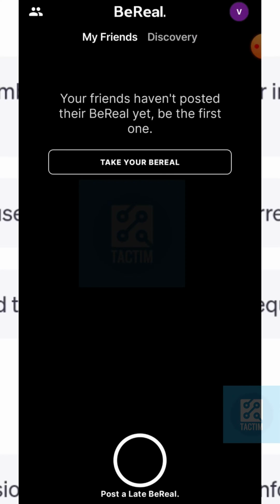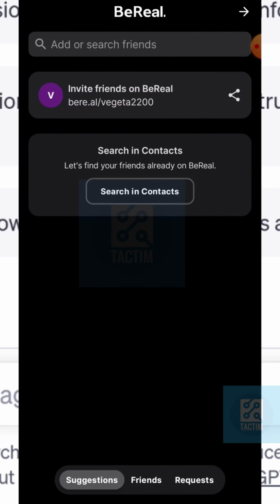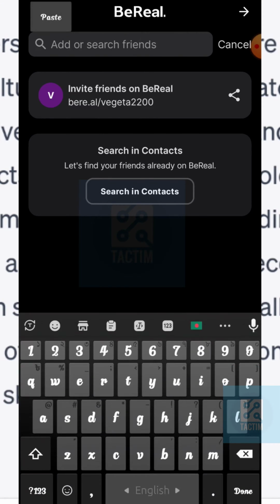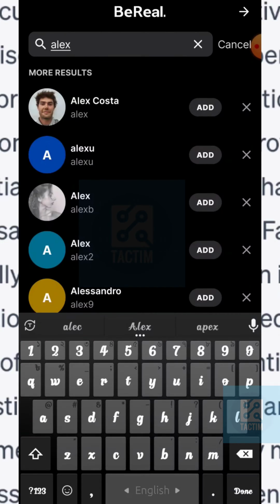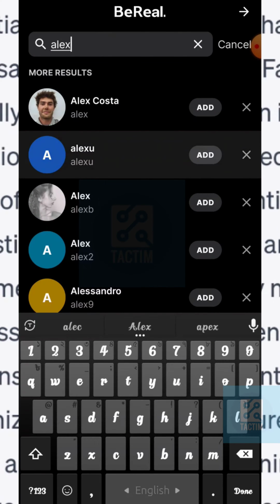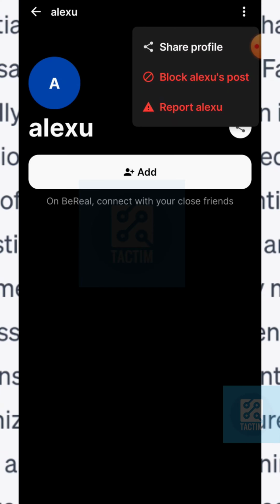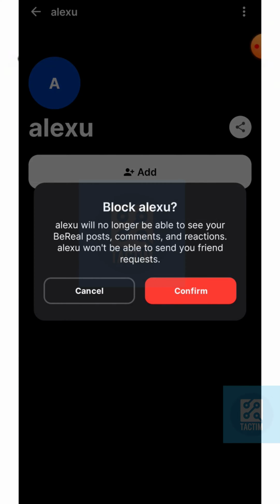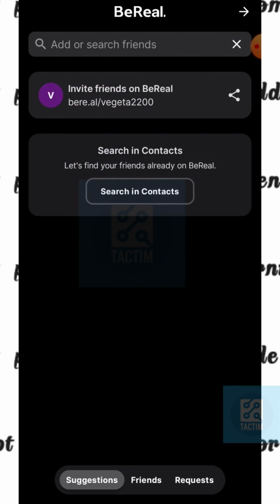How to Block Someone on Bereal | Step-by-Step Guide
Dealing with unwanted interactions on Bereal? Learn how to block someone on Bereal with this step-by-step guide. Blocking someone can help you maintain your privacy, manage your social circle, and ensure a positive Bereal experience.

In this tutorial, we will show you exactly how to block someone on Bereal, whether it's a friend, acquaintance, or someone you no longer wish to interact with. We'll guide you through the process and explain the implications of blocking someone.

In this video, we will cover:

Navigating to the person's profile or the interaction you want to block
Accessing the block feature on Bereal
Blocking someone temporarily or permanently
Understanding the consequences and limitations of blocking
Managing your blocked list and unblocking someone if needed
By the end of this tutorial, you'll have the knowledge and confidence to block unwanted individuals on Bereal and take control of your social experience.